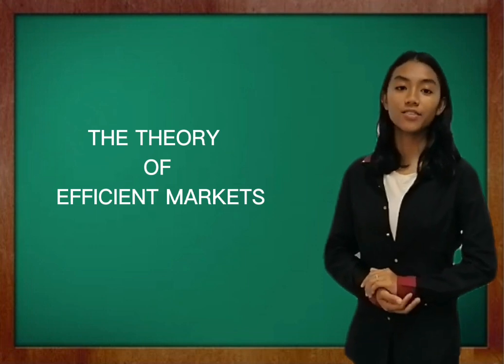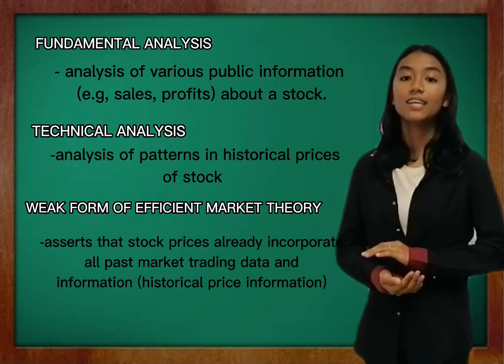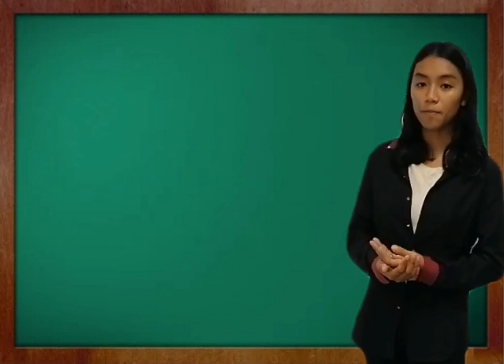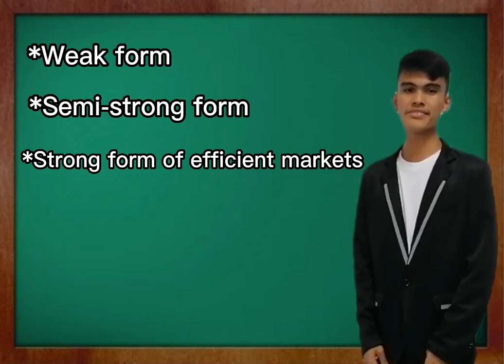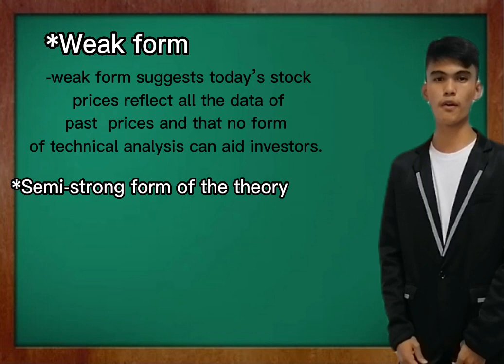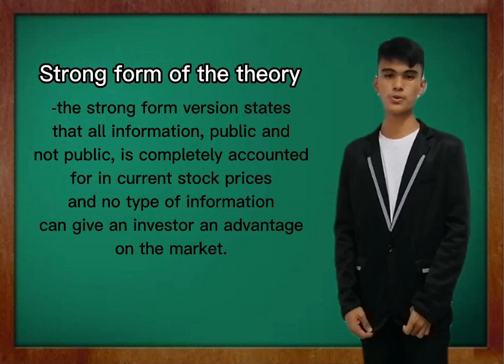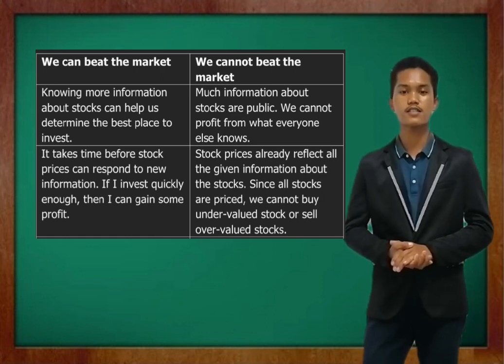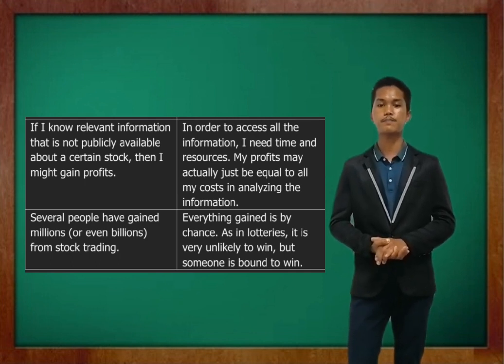(MATH INVESTMENT GROUP 3) Module 6 THE THEORY OF EFFICIENT MARKETS.